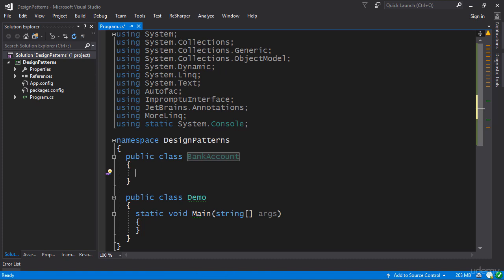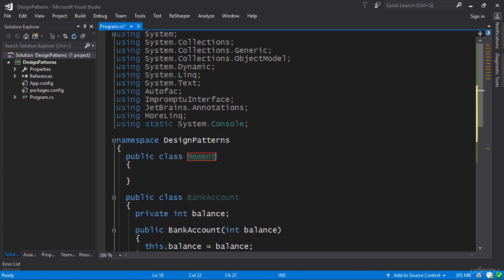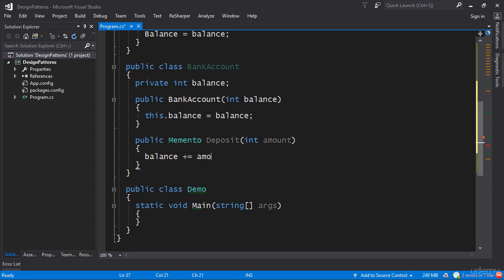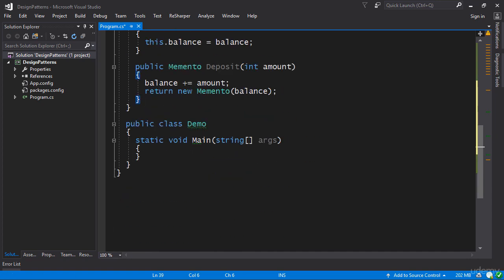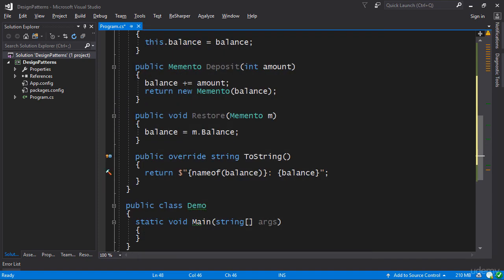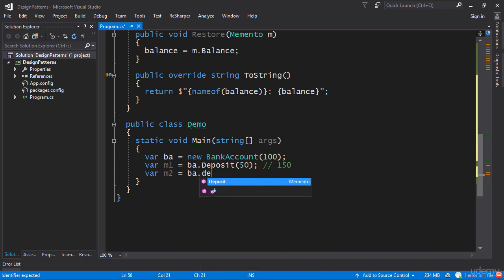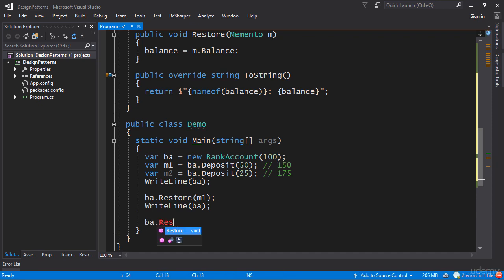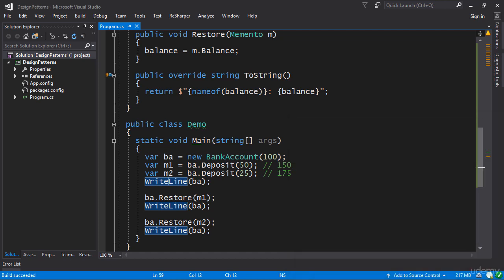Memento Design Pattern in details in C#